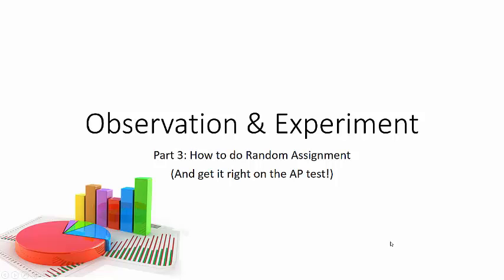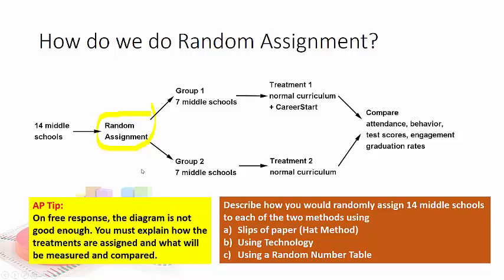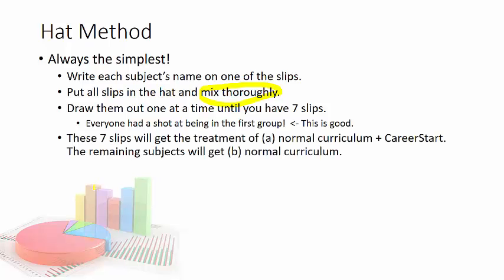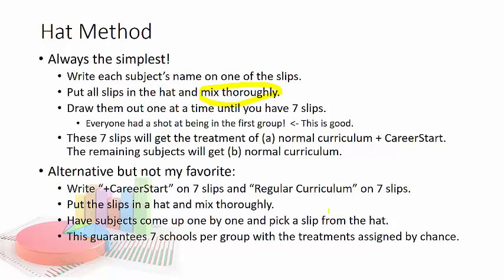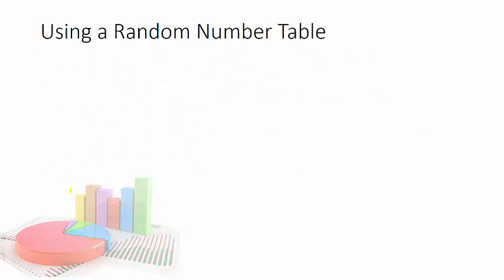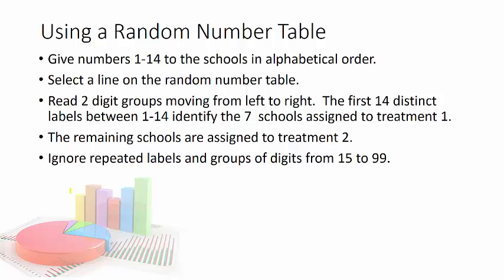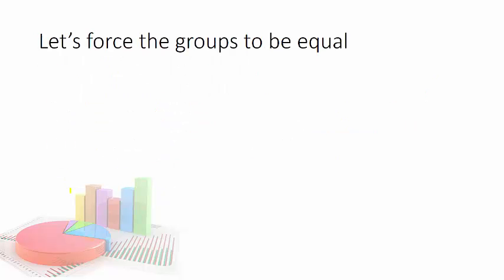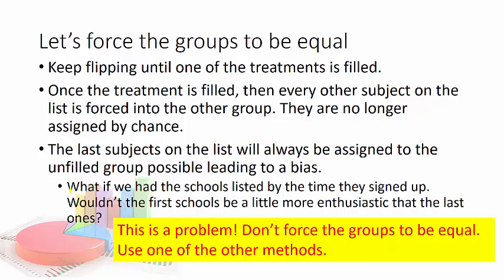Ch 13 Random Assignment in Experiments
What are three methods to randomly assign subjects to experiments? Can't I just flip a coin if there are only 2 treatments?